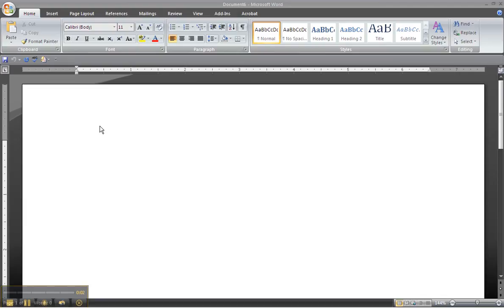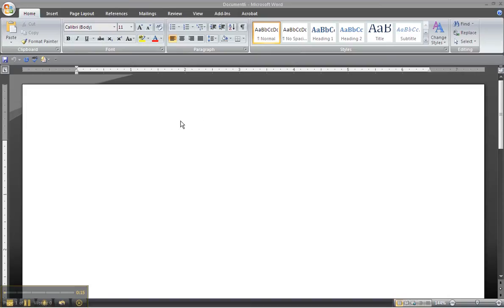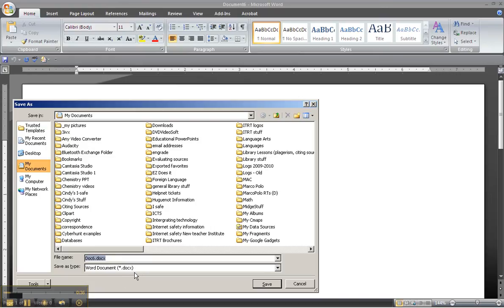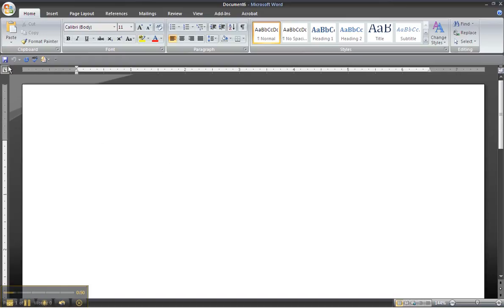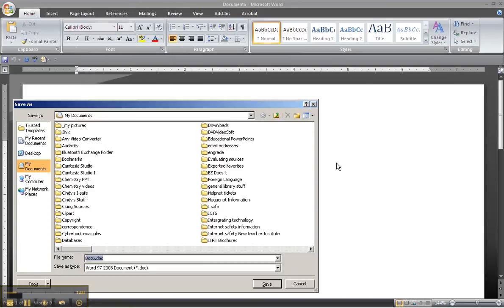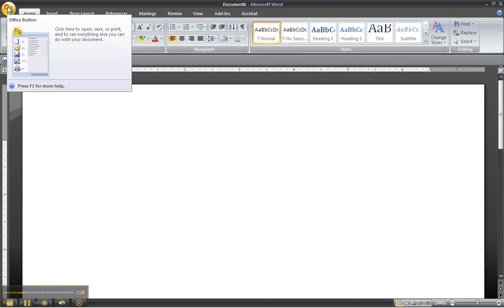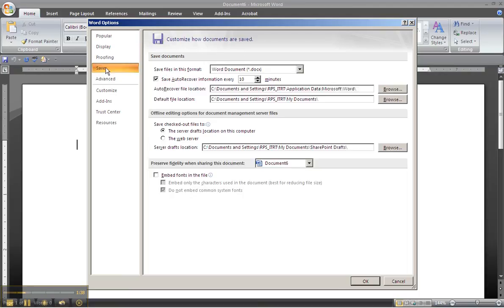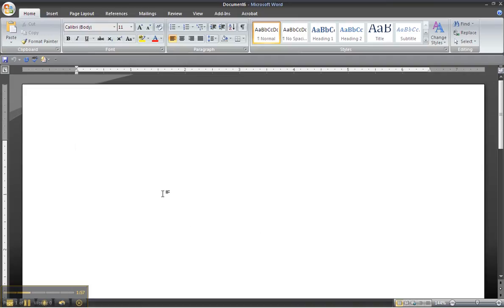Saving a 2007 Word docx. file as a 2003 Word doc.file.avi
Demonstrates how to save a Word 2007 docx file as a Word 2003 doc file.  Also shows how to change the default 2007 file format from docx to doc.